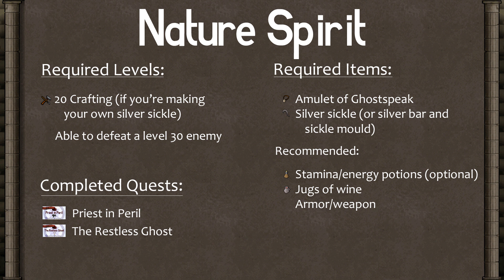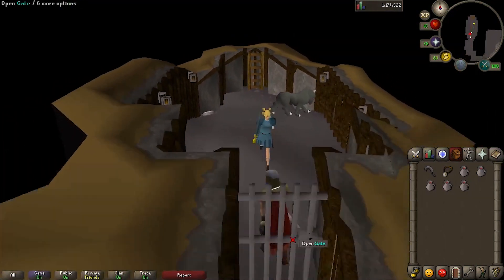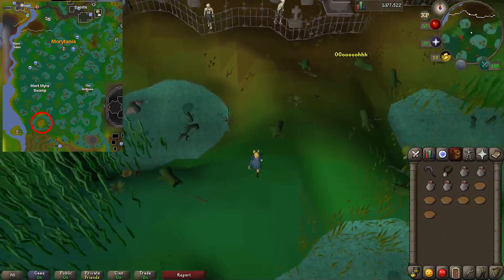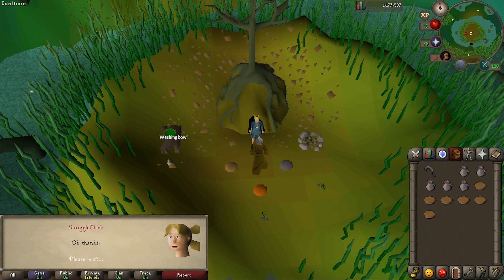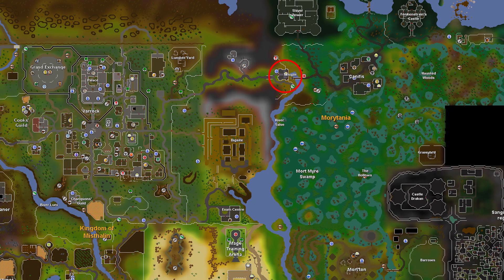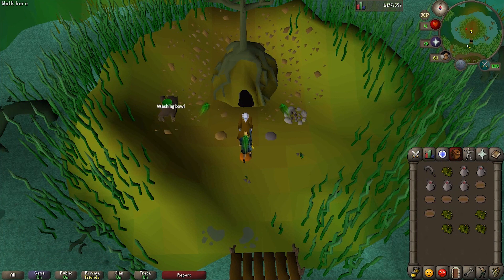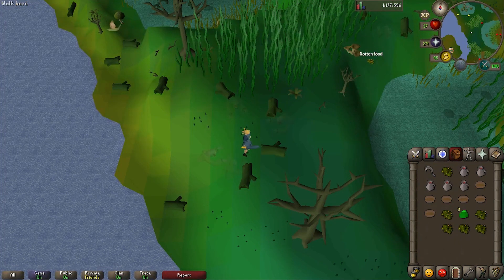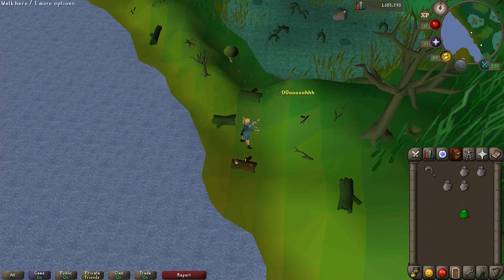Nature Spirit - OSRS 2007 - Easy Old School Runescape Quest Guide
This is an easy-to-follow, beginner-friendly tutorial on the Nature Spirit  quest on Old School RuneScape. Let me know if you have any questions or suggestions for my future quest guides!

Clan chat username --►SnuggleChick

Required levels:
• 20 crafting (only if you're making your own silver sickle)